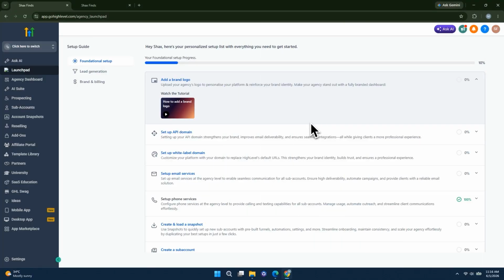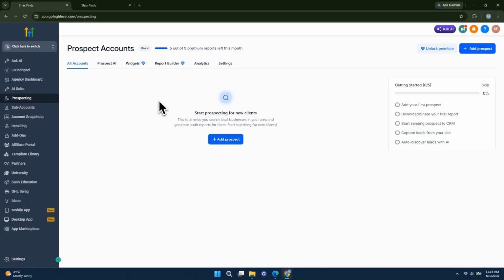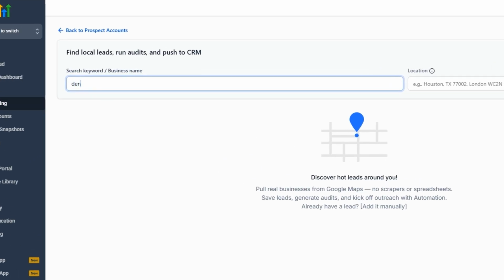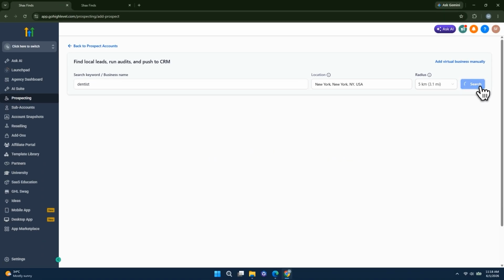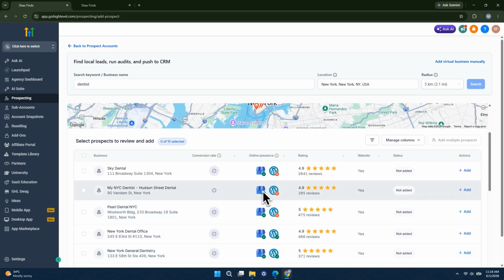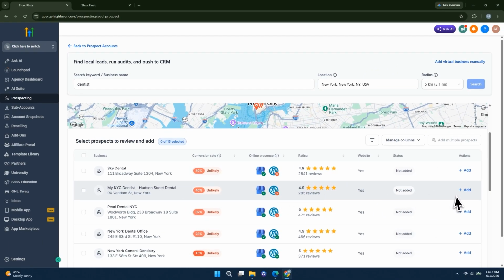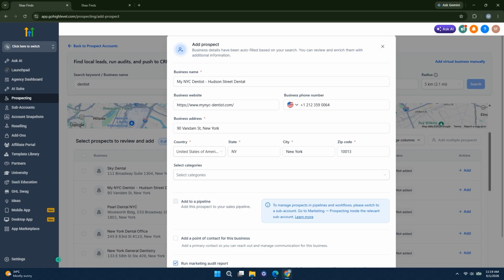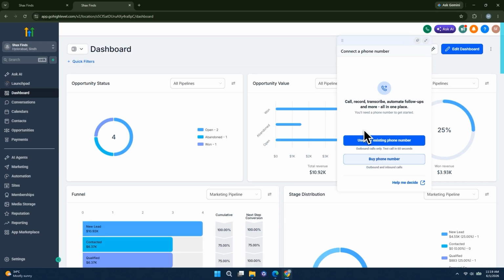GoHighLevel Prospecting And Cold Calling: My Exact Workflow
In this video, I’ll show you my exact GoHighLevel prospecting and cold calling workflow.
You’ll learn how to find leads, organize prospects, and manage follow-ups inside GoHighLevel.
Follow this simple guide to build a better cold calling system and close more clients.